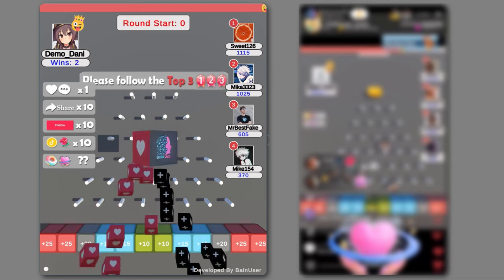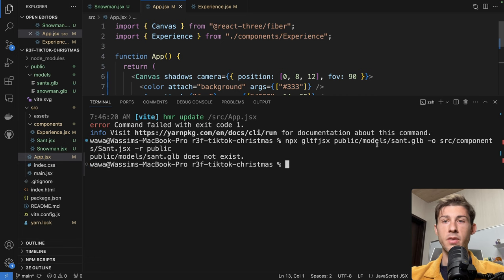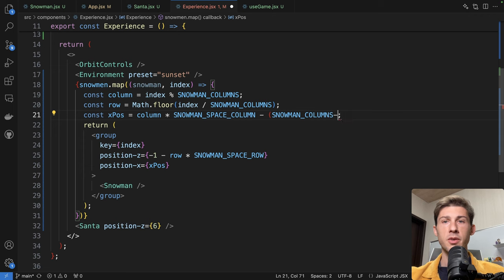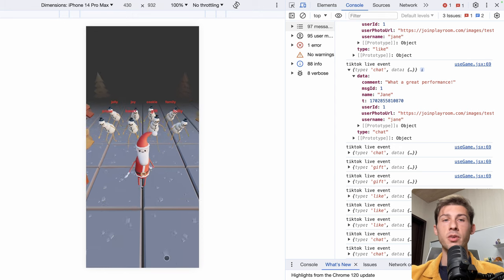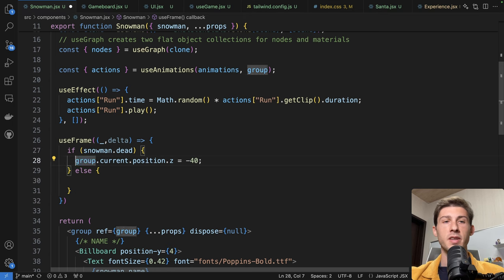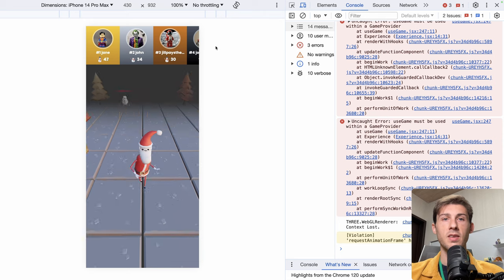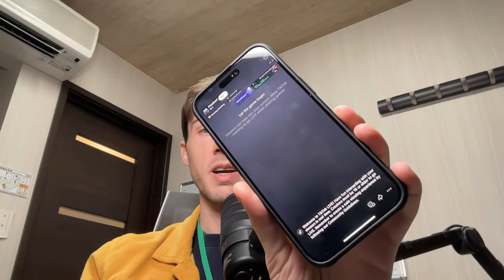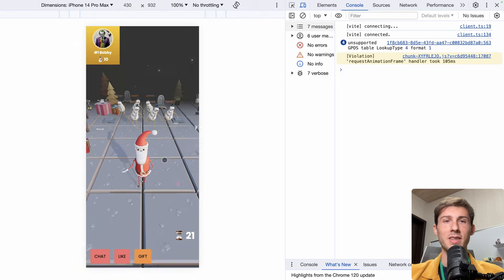Building a 3D TikTok Live Game with React Three Fiber & Playroom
Let's learn how to make a 3D live game for TikTok with Playroom and React Three Fiber! 🎄

00:00 - Intro
00:58 - Project setup
01:35 - Loading and animating characters
09:36 - useGame hook
19:31 - Infinite background animation
22:35 - Playroom integration
26:05 - Tailwind UI
30:44 - Handle Tiktok events
37:13 - Leaderboard
42:53 - Timer and game over
47:40 - Graves
49:53 - Tiktok live test session
53:06 - Bloom & Explosion
59:49 - Real Tiktok live game session
01:00:38 - Merry Christmas 🎄